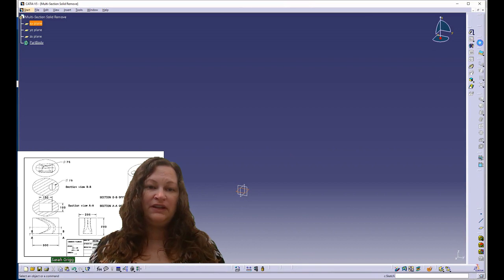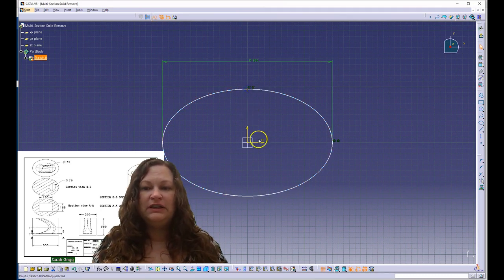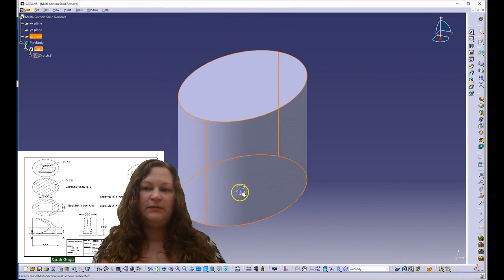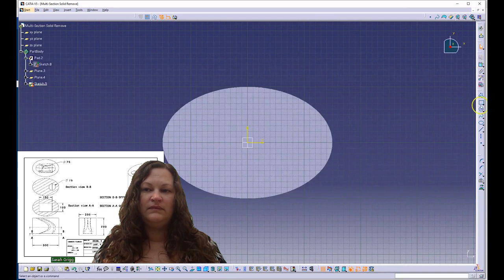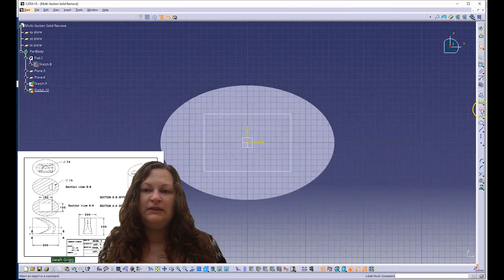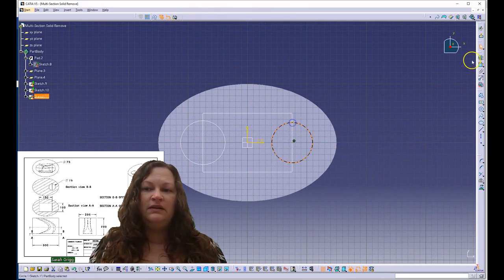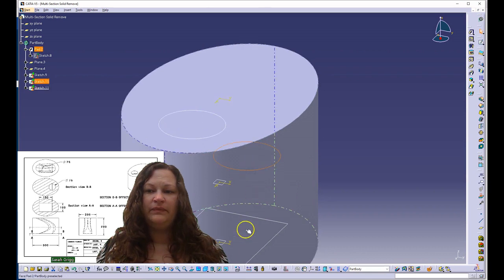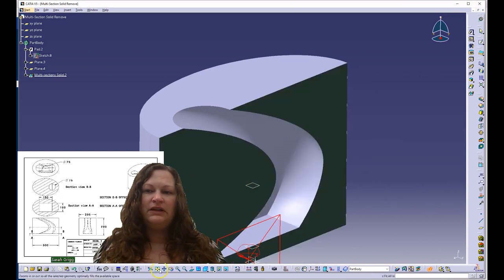Engineering Graphics: Multi-section solid remove